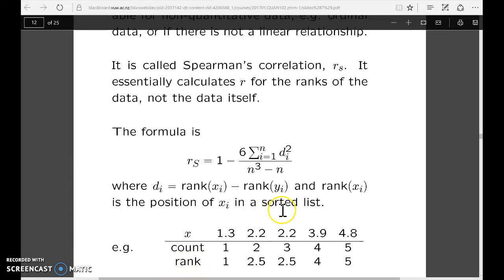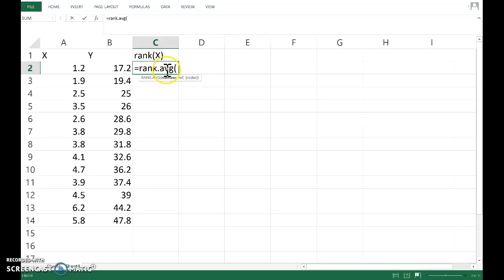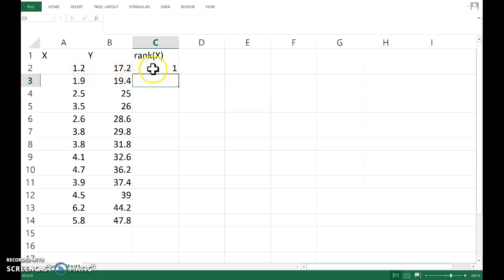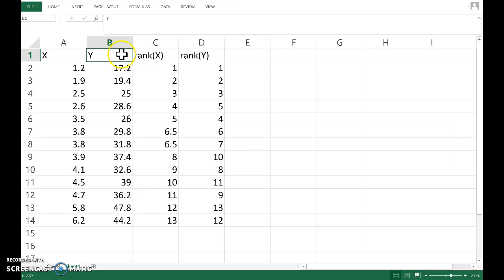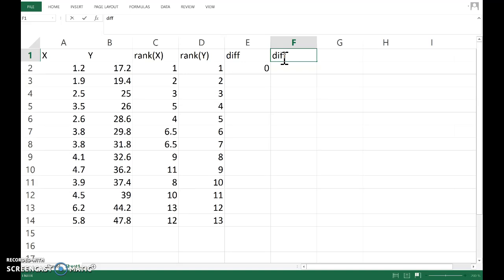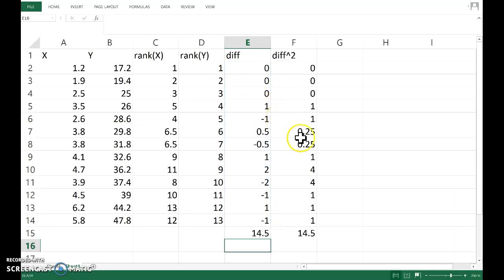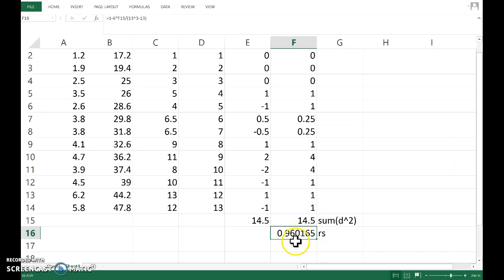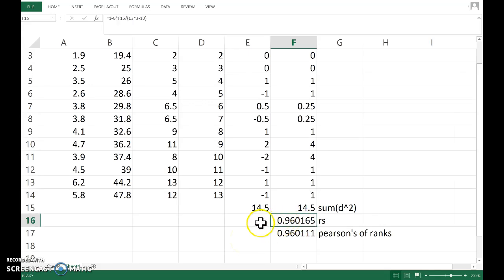Excel: Spearman's correlation